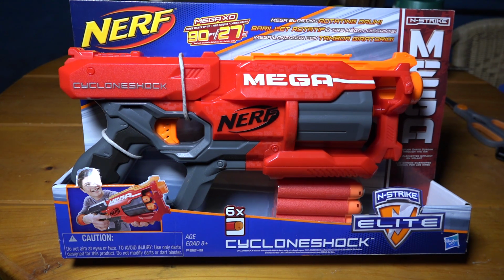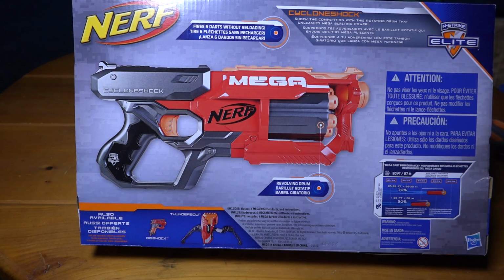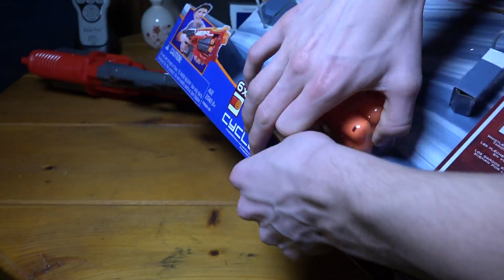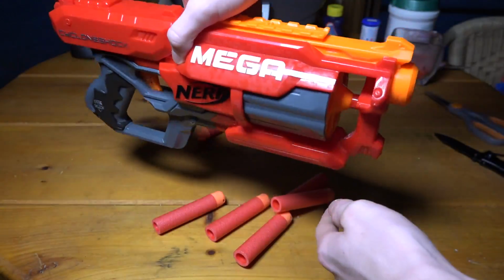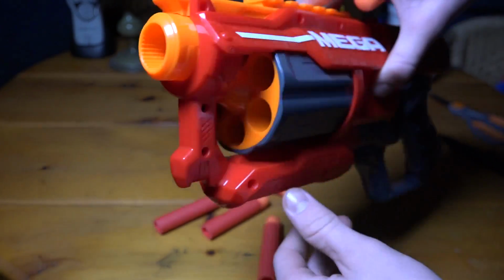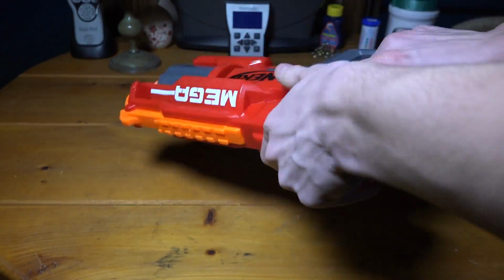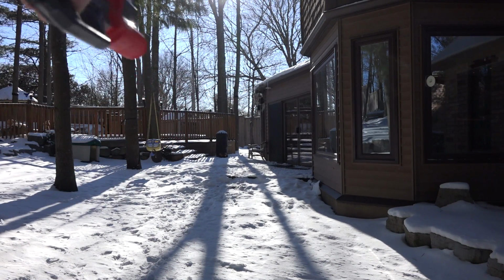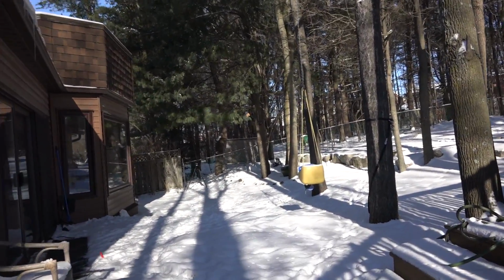NERF N-Strike Elite MEGA Cycloneshock Unboxing and Review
Hey guys, today I will be showing you my unboxing and review of the new NERF N-Strike Elite Mega Cycloneshock! I hope you enjoy :)

MORE NERF BOY PRODUCTIONS (Below)

Fan Mail & Snail Mail
NERF Boy Productions
775 Strand Blvd.
Kingston, Ontario
K7P2P0
Canada

Adam